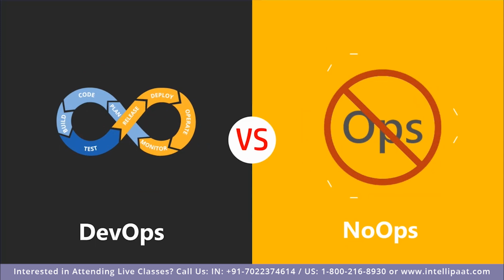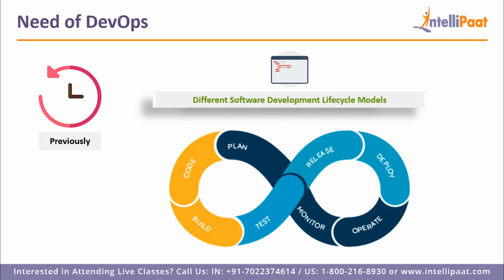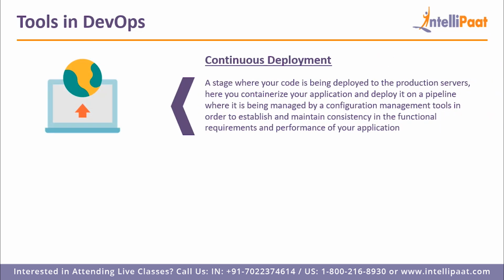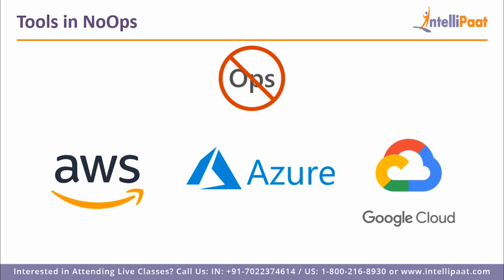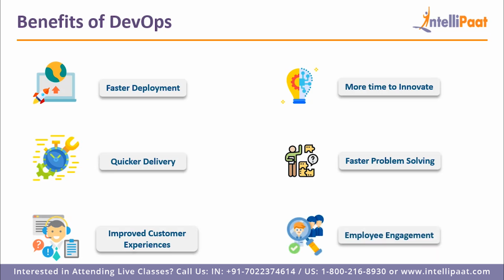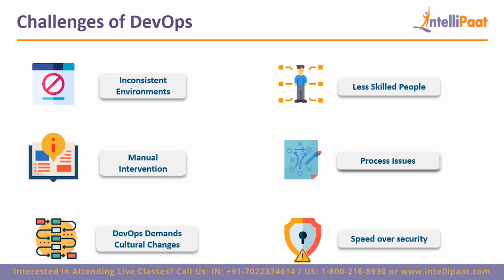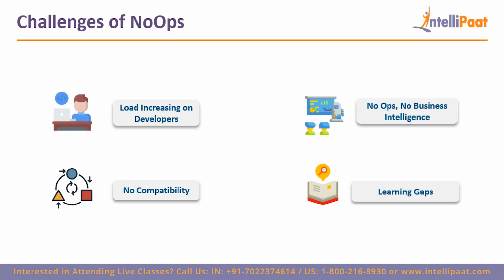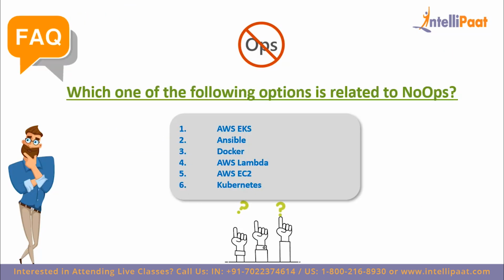DevOps vs NoOps | What is NoOps | NoOps Tutorial | Intellipaat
In this video on DevOps vs NoOps you will understand about the difference between these two and which one should you use for better performance. So in this DevOps vs NoOps comparison some important parameters have been taken into consideration to tell you the difference between NoOps & DevOps & also which one is preferred over the other in certain aspects in detail.

Are you looking for something more? Enroll in our devops certification course and become a certified devops professional It is a 119 hrs instructor led devops training provided by Intellipaat which is completely aligned with industry standards and certification bodies.

Got any questions about noops vs devops? Ask us in the comment section below.
Intellipaat Edge
1. 24*7 Life time Access & Support
2. Flexible Class Schedule
3. Job Assistance
4. Mentors with +14 yrs
5. Industry Oriented Course ware
6. Life time free Course Upgrade

Why NoOps is important

The concept of NoOps is that the software environment could be automated to a certain level where there’s no need for an operations team to manage it. NoOps, for “no operations,” is a concept that drives a trend that has been marching ahead.